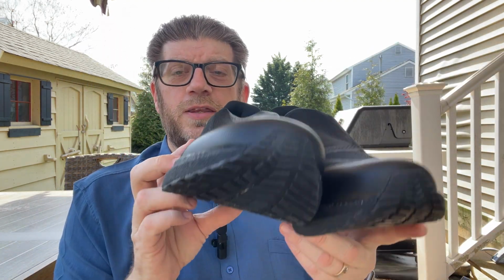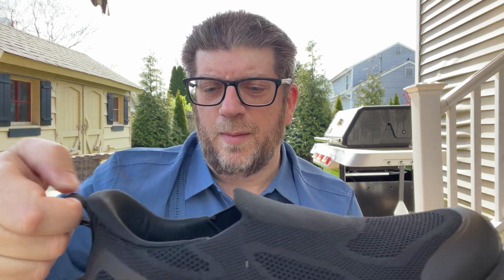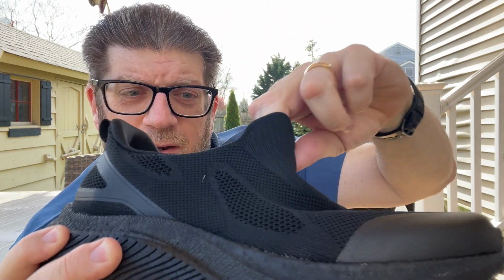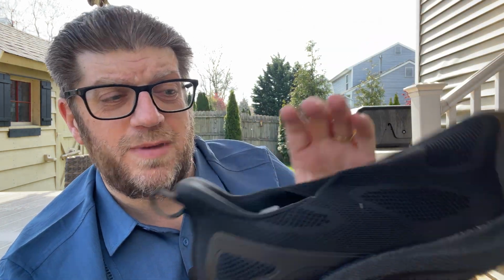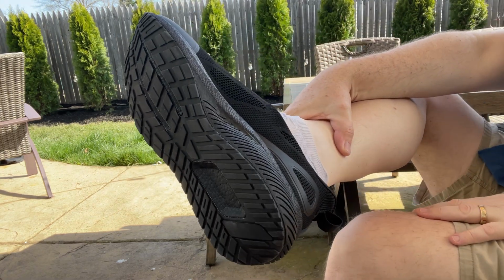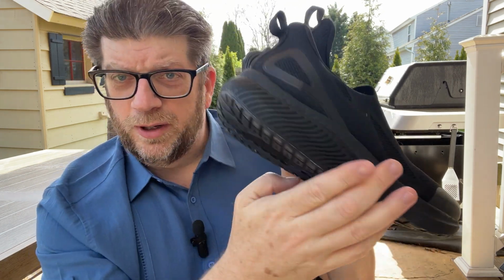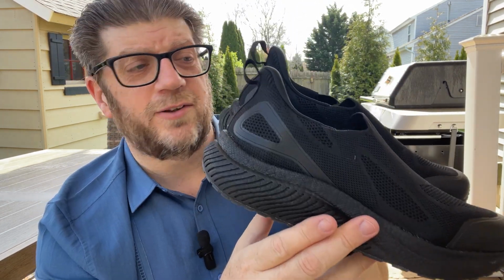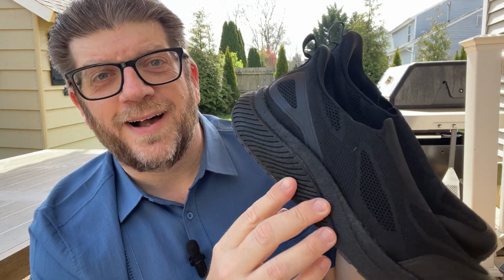These ALLSWIFIT Stylish Slip On Shoes Can Be Worn Almost Anywhere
Men's Hands-Free Slip On Walking Shoes Laceless Comfortable Tennis Sneakers

Hands-Free Design: Tired of trying to tie your shoes while rushing out the door? Say hello to these athleisure shoes. The slip-on design lets you effortlessly slip on and off without bending down or even using your hands.
Bouncy Comfort: Experience the sensation of walking on clouds with the ultra-light, super soft, and high rebound E-TPU midsole for endless comfort and support.
Durable Traction: The full rubber sole withstands daily wear and tear, ensuring grip, and absorbs ground impact making each step effortless. From strolls to everyday activities, these shoes provide you with dependable support.
Cozy Comfort: The plush, soft insole and padded collar provide a snug, friction-free fit. With a lightweight, breathable knitted upper and a sleek, versatile design, these shoes are the blend of style and comfort.
Convenience: The slip-on design combined with comfort makes these athleisure shoes perfect for those who need ease and style, or anyone rushing out the door with hands full.